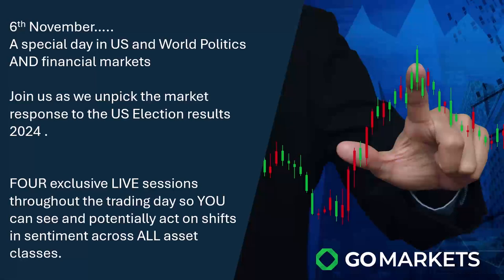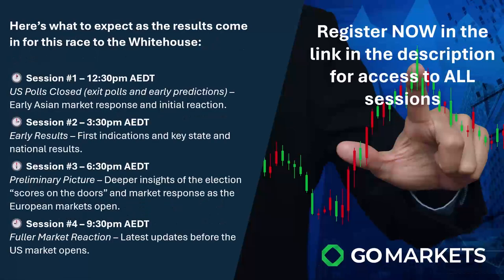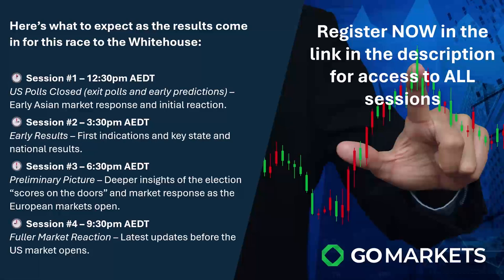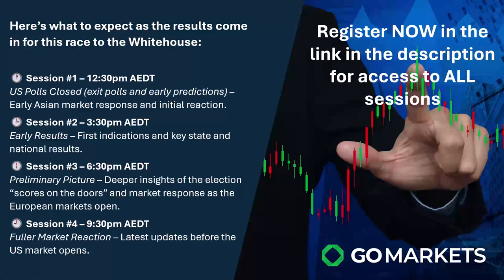US Election 2024 -- join this SPECIAL LIVE EVENT -- The Market Responds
📊 2024 US Election Day – Live Market Reactions! 📊

Join us for a special Inner Circle event as we dive into the real-time market responses to the 2024 US Presidential Election results! From volatility to opportunity, see how markets across all asset classes react as the results unfold state by state.

We’ll be hosting FOUR live sessions throughout the day, led by our Head of Client Education and Senior Analyst, Mike Smith. This is a unique chance to watch, learn, and engage as we analyze chart movements, sentiment shifts, and technical setups in response to breaking news from the election.

🔴 Session Schedule:
Session #1 – 12:30pm AEDT – US Polls Close & Early Asian Market Response
Session #2 – 3:30pm AEDT – Early Results & Key State Updates
Session #3 – 6:30pm AEDT – Preliminary Picture & European Open
Session #4 – 9:30pm AEDT – Fuller Market Picture & US Pre-Market Response

Whether you’re a seasoned trader or just curious about the market impact, you’ll gain invaluable insights into how professional analysts assess and react to high-stakes events like this.

Don’t miss out on this one-of-a-kind experience to witness the live market response to the election as it happens.